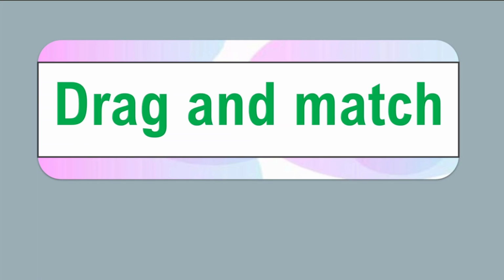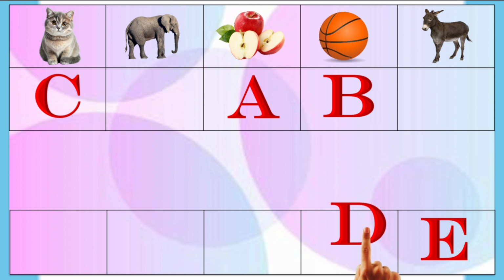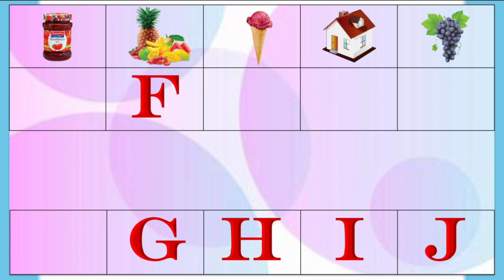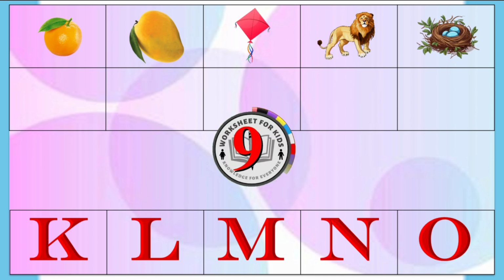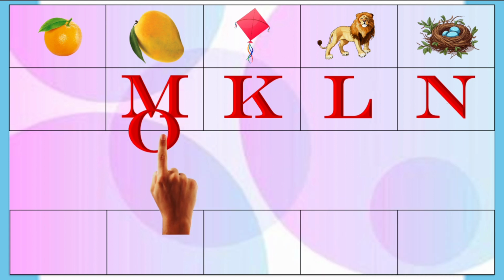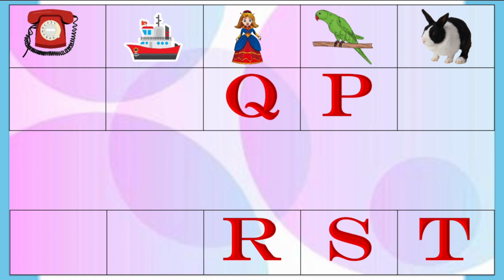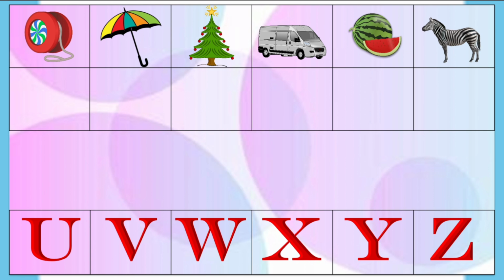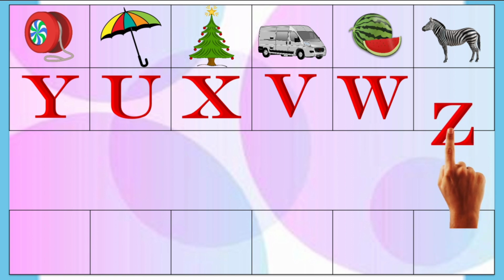match the alphabets with pictures | a for apple b for ball | abcd rhymes | worksheet for kids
Learn the alphabet and numbers with our helpful daily lessons !
इस चैनल पर बच्चों के लिए बेसिक शिक्षा पर worksheet से संबन्धिन रोचक विडियो नियमित रूप से अपलोड किया जाता है | अपने बच्चों की शिक्षा व जनरल नोलेज में वृद्धि के लिए हमारे चैनल को जरूर subscribe करें |

जैसे -
Worksheets
preschool
हिंदी वर्णमाला,
गिनती,
english alphabet,
numbers, आदी।